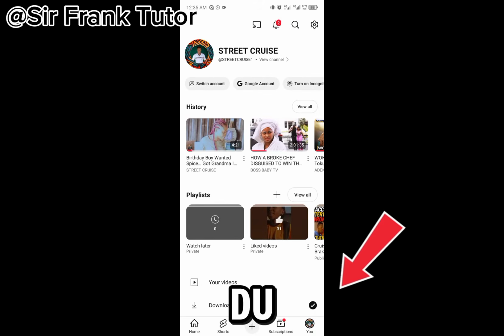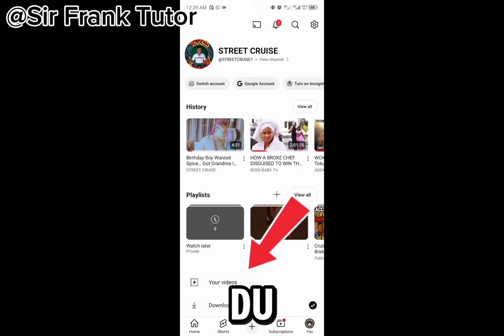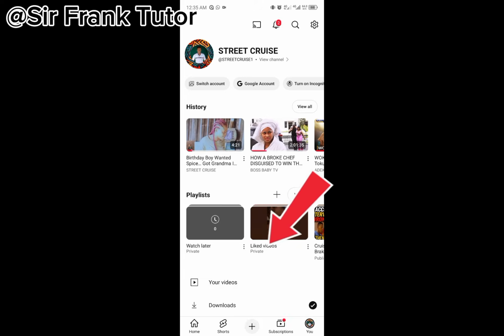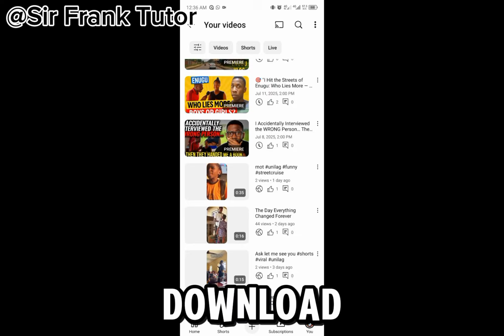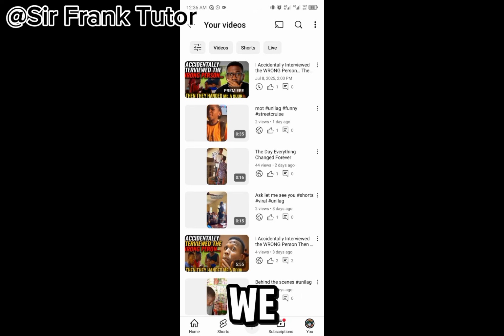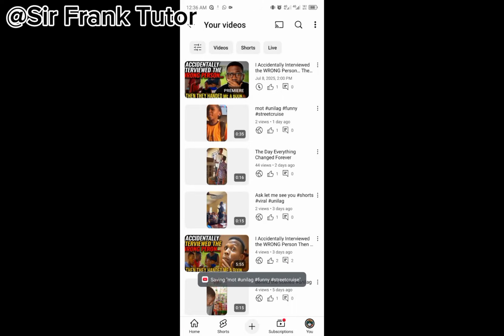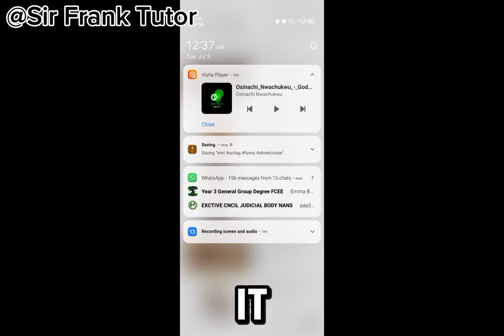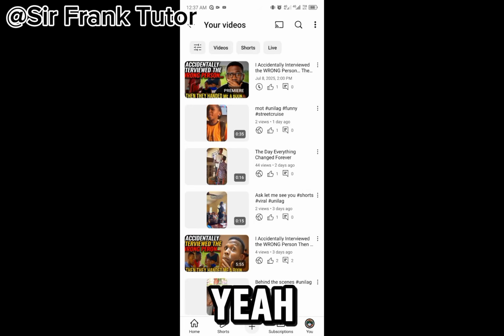How to download YouTube videos in phone gallery youtube .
In line with the new YouTube app update 2024, you can now download YouTube videos to your phone. It works for both android and iphones. First of all, you will need to update your YouTube application. Go to your playstore and appstore to update your account

📲 how to download youtube videos straight to your phone gallery (2025 method!)
🔥 no app needed | 100% working | android tips & tricks

in this video, i’ll show you the latest trick to download youtube videos directly into your phone gallery — no complicated apps or pc required! whether you're using android or want to save your favorite videos for offline viewing, this step-by-step tutorial has you covered.

🔻 what you’ll learn:
✅ how to save any youtube video
✅ watch offline without youtube app
✅ simple method that works in 2025
✅ bonus: no need for third-party apps!

📥 try it now and enjoy your favorite content anytime!